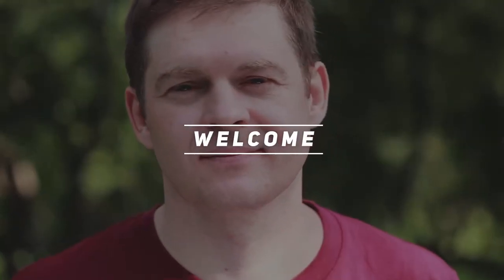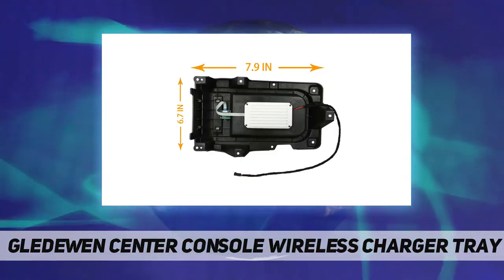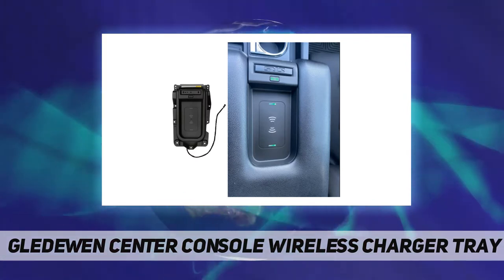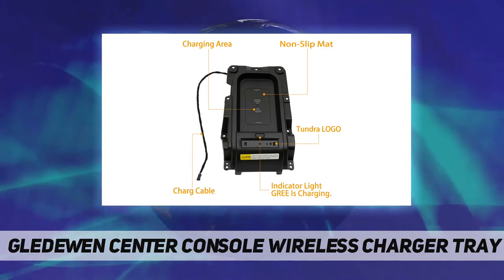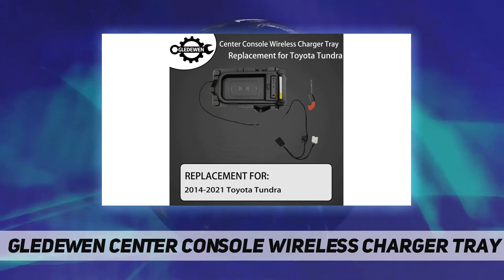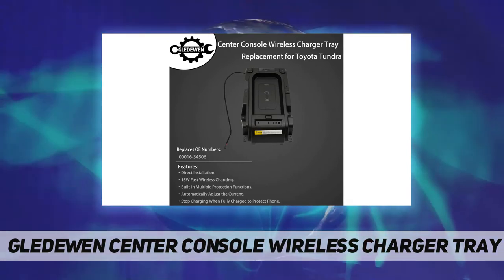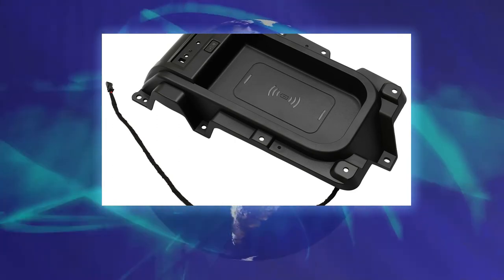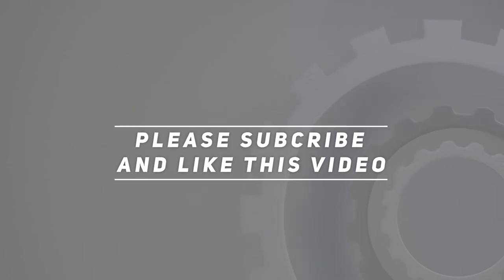Gledewen Center Console Wireless Charger Tray Compatible - Short Review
Gledewen Center Console Wireless Charger Tray Compatible - 2023